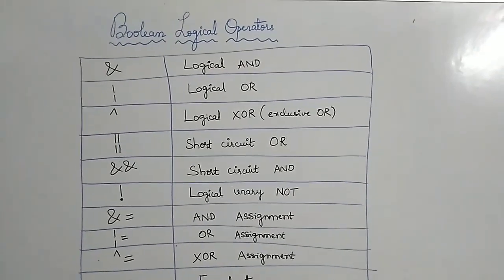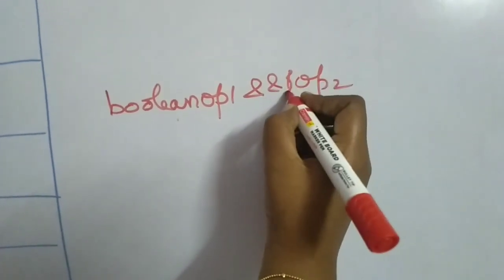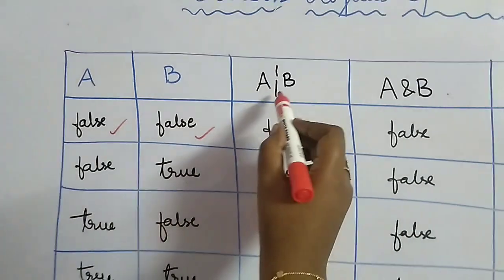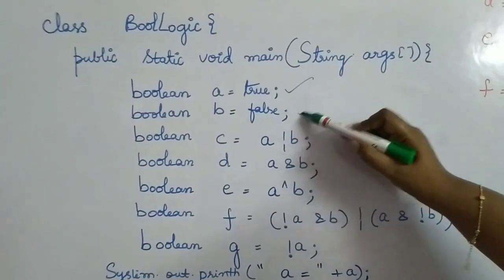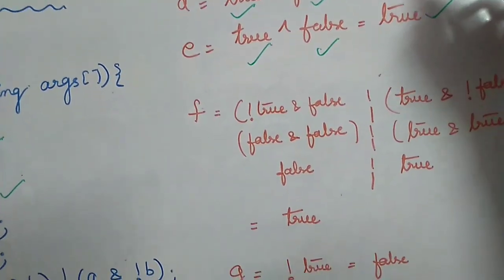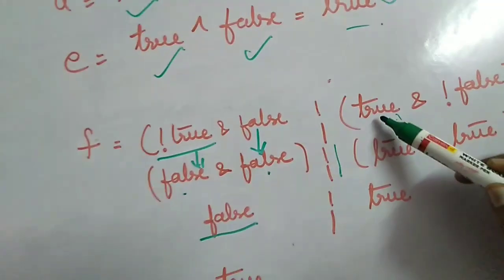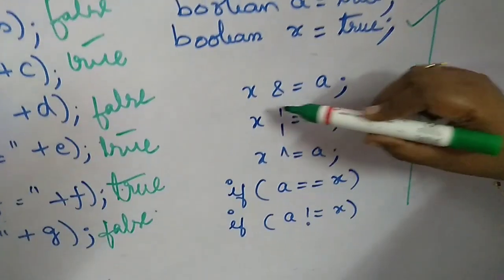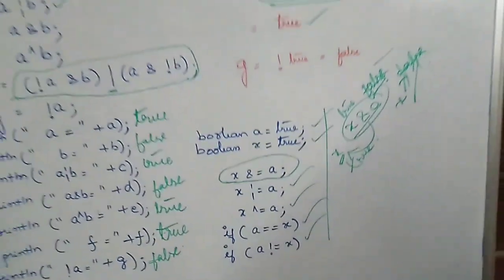Java Programming # 26 - Boolean Logical Operators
boolean Logical Operators